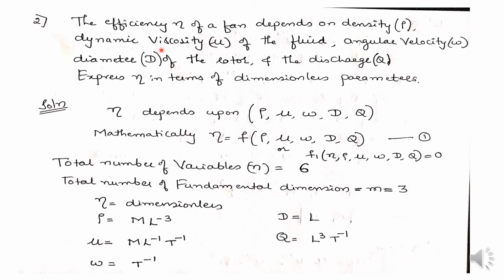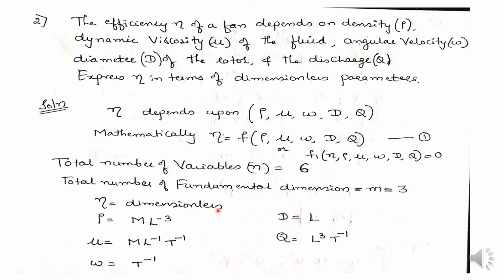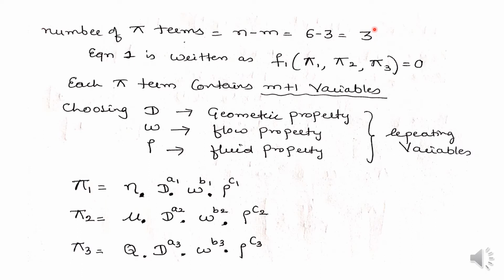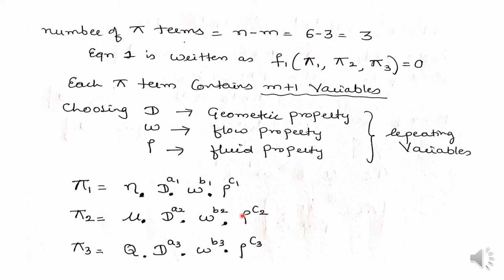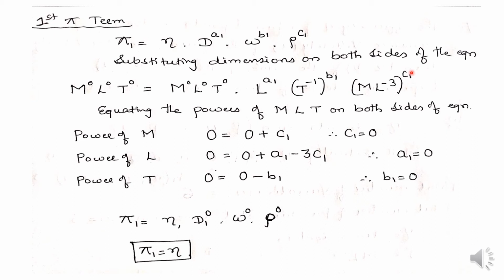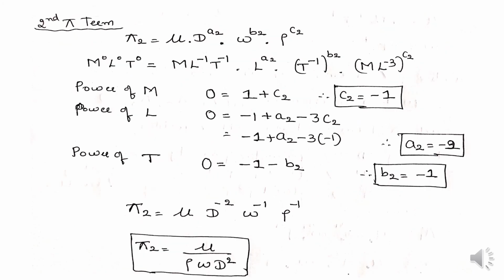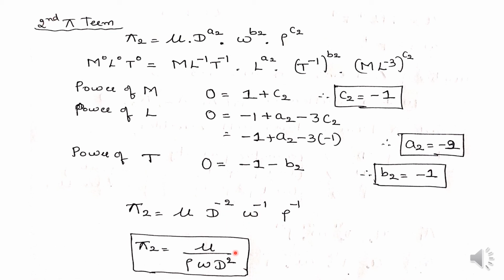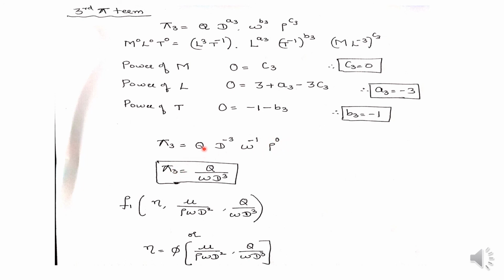Dimensional Analysis lecture 5 By PSS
Buckingham Pi Theorem